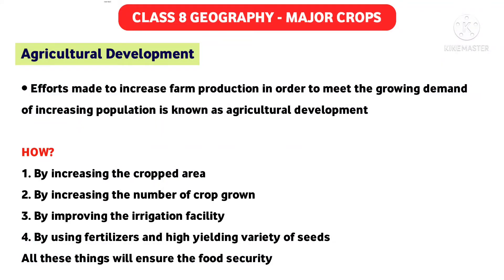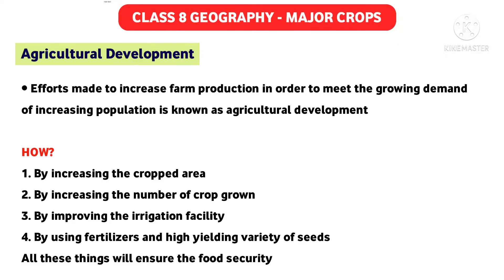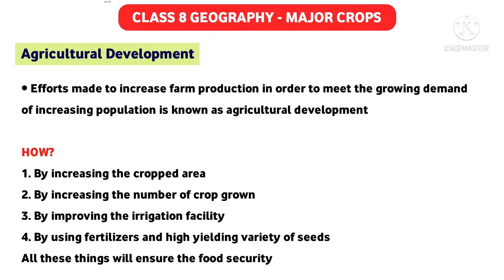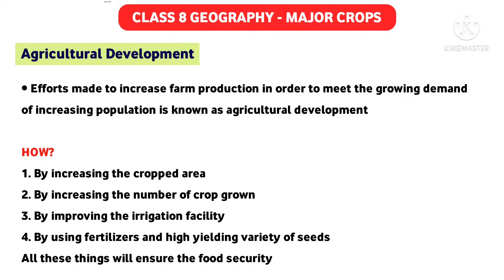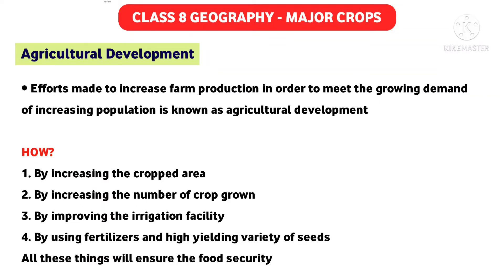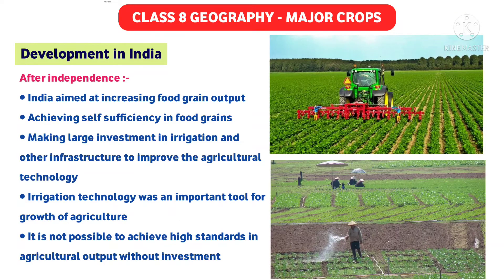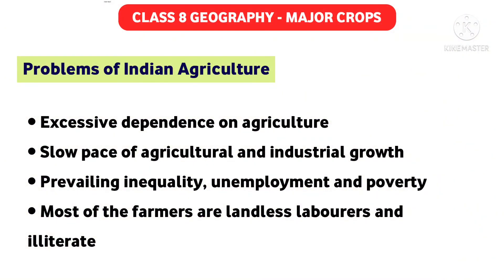MAJOR CROPS - Class 8 Geography (Chapter 3) SST || Agricultural Development In India Explained